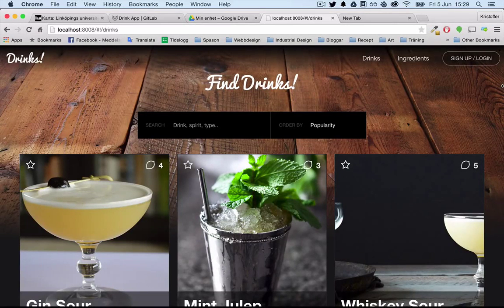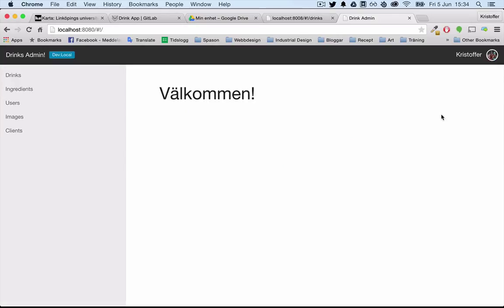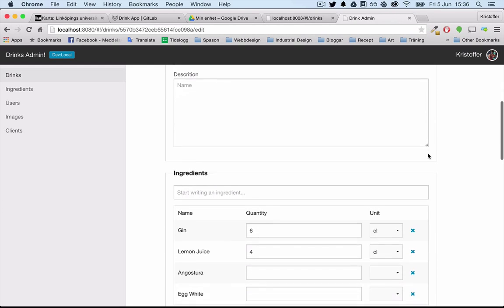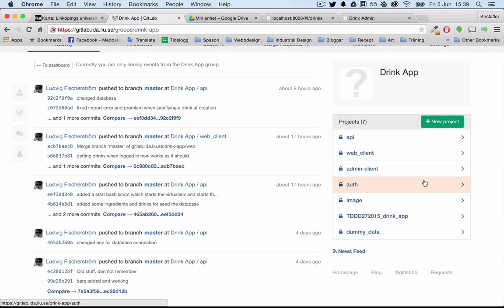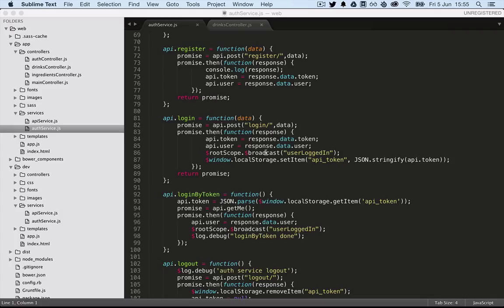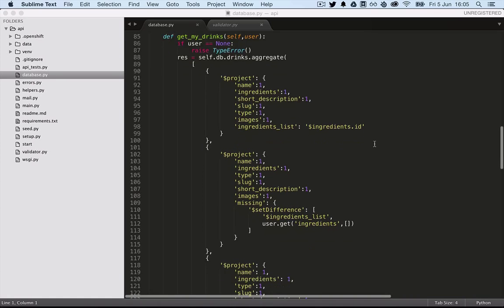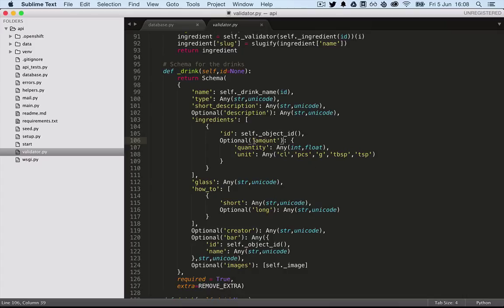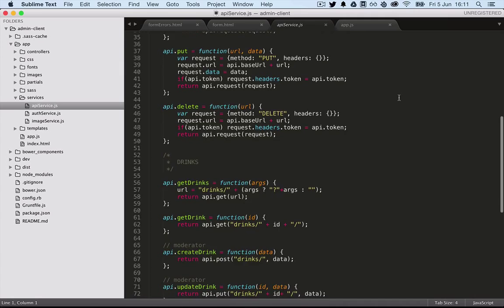Find Drinks Application with AngularJS and Micro Services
This is a presentation of the results from the course TDDD27 - Advanced Web Programming at Linköpings University 2015. The video shows the basic functionality of the app and explains some of the technical aspects and challenges.
Authors:
Kristoffer Eriksson - kristoffer-eriksson.se/